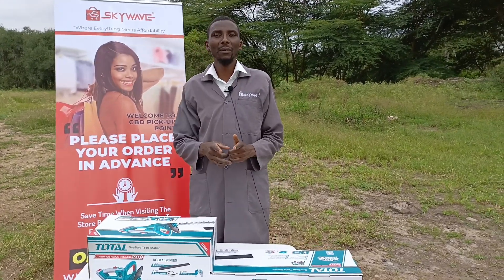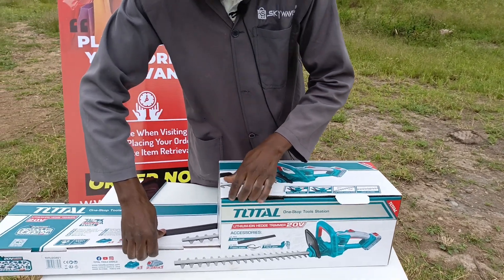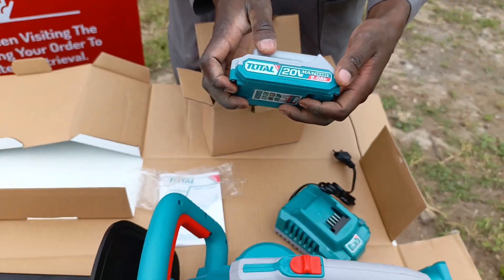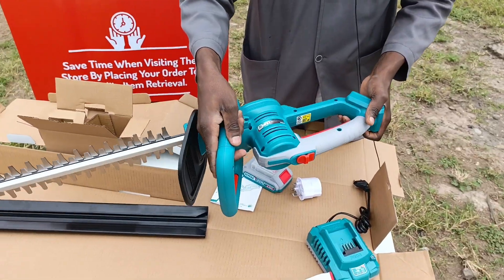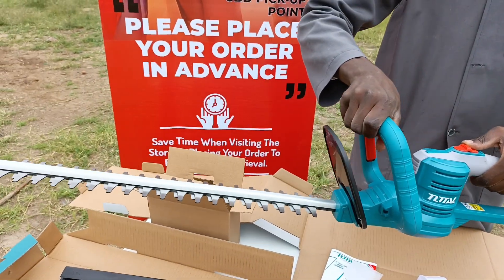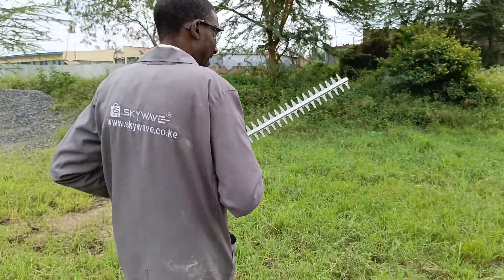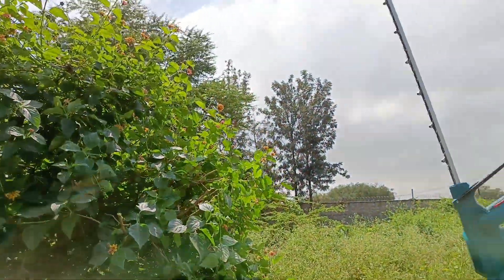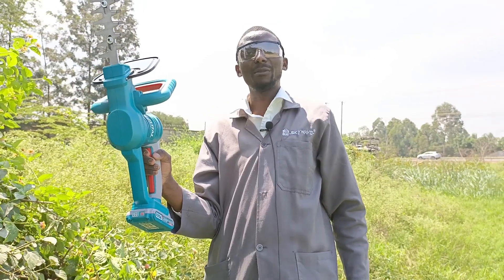TOTAL Lithium-ion hedge trimmer Green - THTLI20461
Looking for a powerful and cordless way to keep your hedges looking sharp? Then check out the TOTAL Lithium-ion Hedge Trimmer Green-THTLI20461! In this video, we do a complete walkthrough of this trimmer, including:

Introduction: 0:00 - 0:43 - We introduce the video and what the video is about.

Unboxing: 0:43 - 1:15 - We reveal everything that comes in the box, so you know exactly what you're getting.

Features Breakdown: 1:15 - 2:52 - We explain all the features of the THTLI20461, like its voltage, blade length, and cutting diameter, to help you decide if it's the right trimmer for you.

Easy Assembly Guide: 2:52 - 3:53 - We walk you step-by-step through the assembly process, so you can get started trimming in no time.

Putting it to the Test: 3:53 - 6:16 - We take the trimmer out and show you how it performs on real hedges!
Conclusion: 6:16 - 6:50
Want perfectly manicured hedges without the hassle of cords? Then the TOTAL Green THTLI20461 might be your perfect match!